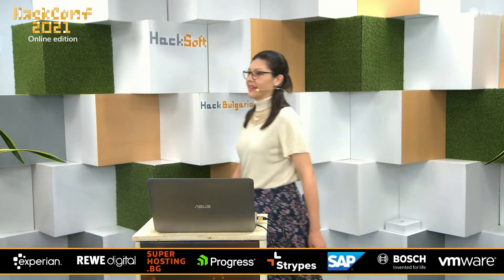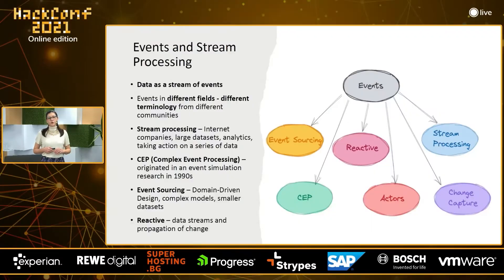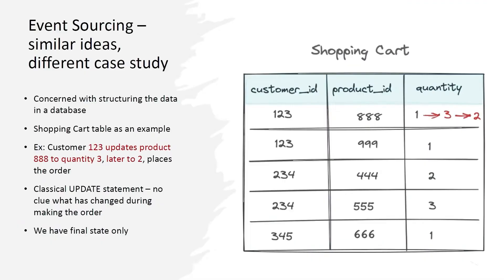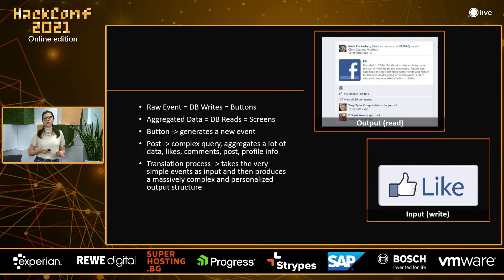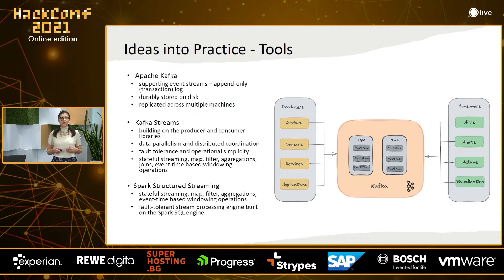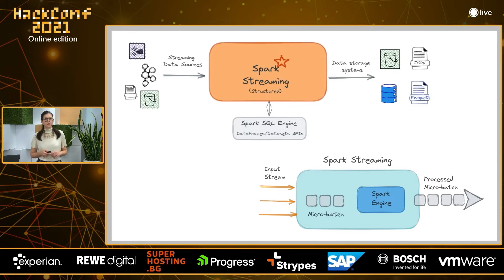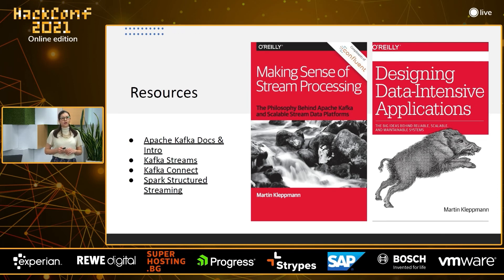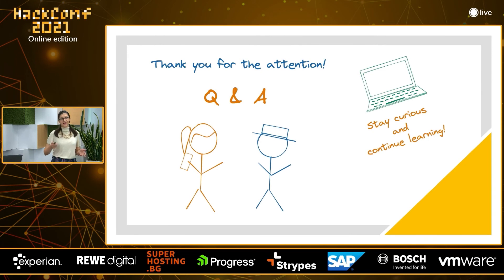Filareta Yordanova: Making Sense of Stream Processing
Structuring data as a stream of events is nothing new. With the advent of open source projects such as Apache Kafka, Spark Streaming and Kafka Streams, stream processing is gaining popularity in software projects. This model can be used to represent nearly every business activity we care to analyze.